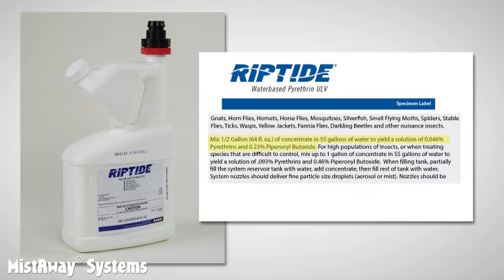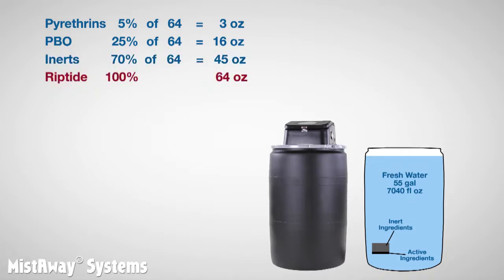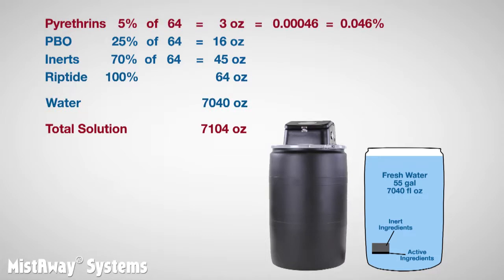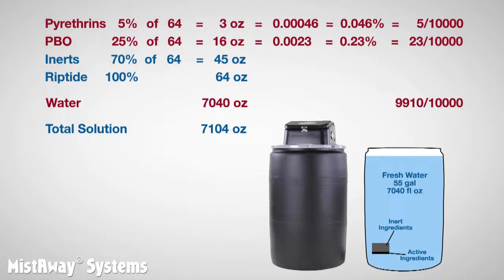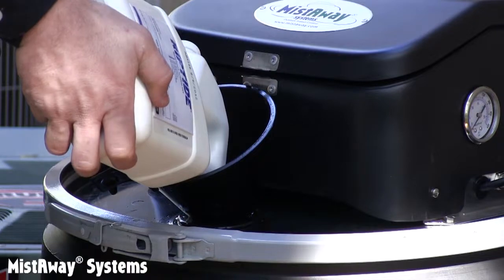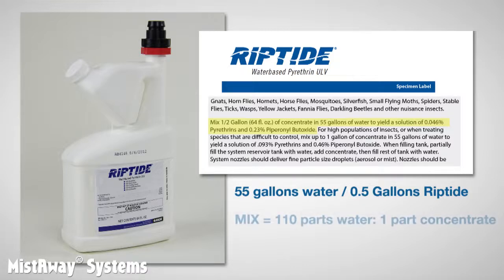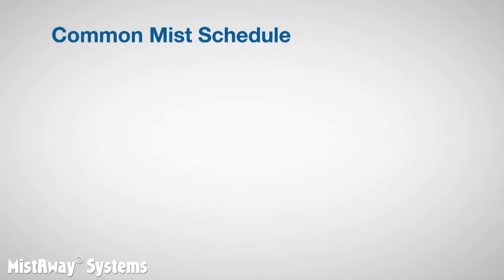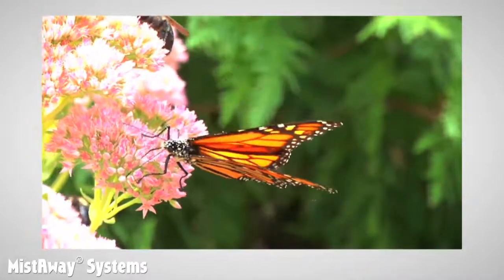MistAway University - Dosing and Mist Program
Module 5.3 of MistAway University

This MistAway University video walks through the arithmetic behind insecticide dosing in a misting system, using the Riptide label as a real example. See exactly how mixing a half gallon of concentrate into 55 gallons of water produces the labeled 0.046 percent pyrethrins solution, and why that works out to an extremely dilute mix of just five parts active insecticide per ten thousand. The video then explains how dosing actually happens in practice: simply following the label for drum units, versus calculating a mix ratio to program into a Gen 3 Plus tankless unit's controller. It wraps up with the consensus misting schedule that's emerged from field experience across dealers nationwide of two to three 45-second mists a day timed around dawn, dusk, and optionally overnight, chosen to avoid human activity, afternoon wind, and daytime pollinator activity. Essential viewing for dealers and technicians who want to understand exactly how insecticide dosing and mist scheduling work in practice.